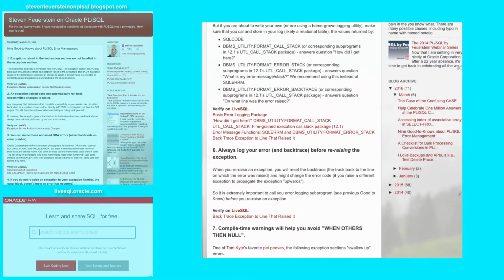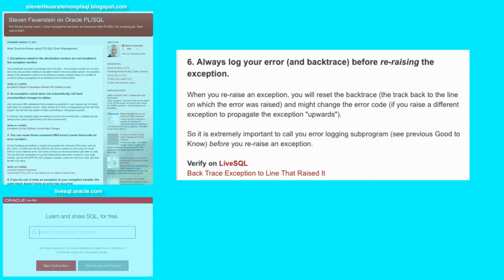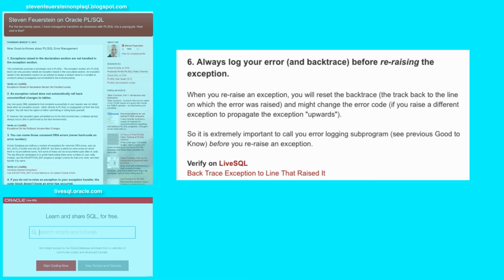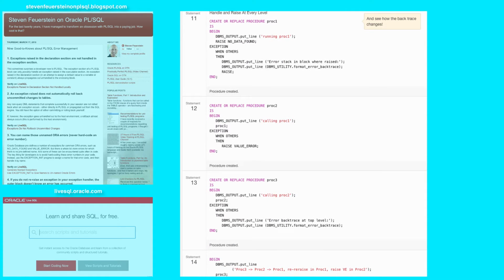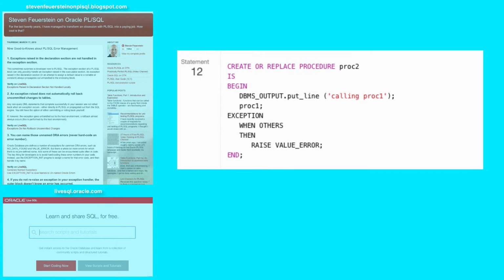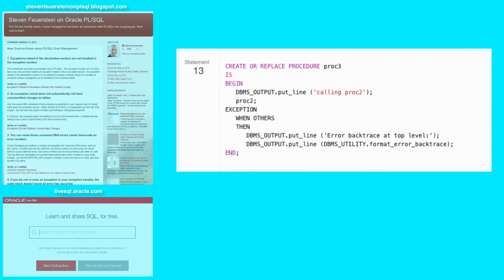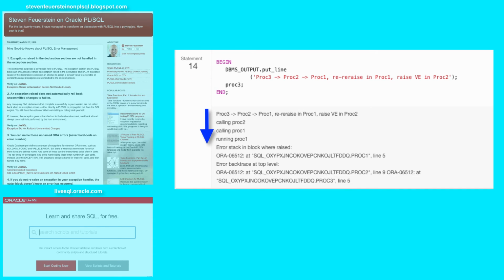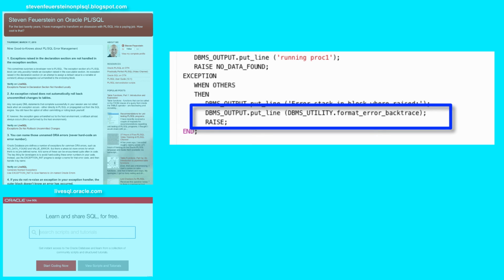6. Always log error (and backtrace) before re-raising the exception.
When you re-raise an exception, you will reset the backtrace (the track back to the line on which the error was raised) and might change the error code (if you raise a different exception to propagate the exception "upwards").

So it is extremely important to call you error logging subprogram (see previous Good to Know) before you re-raise an exception.